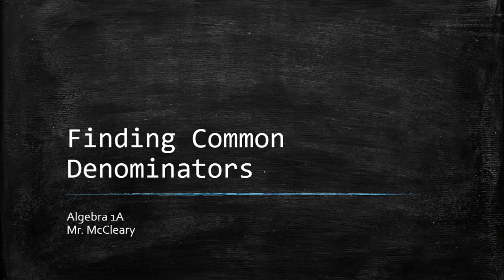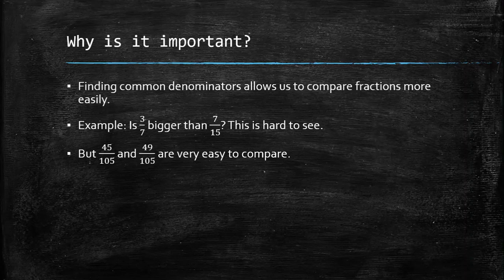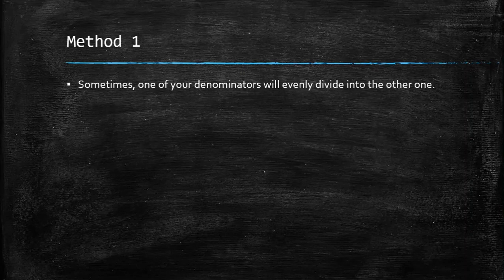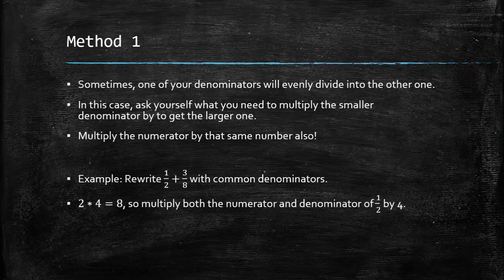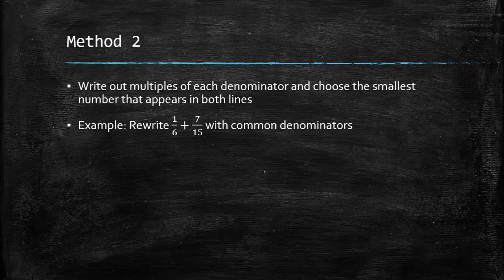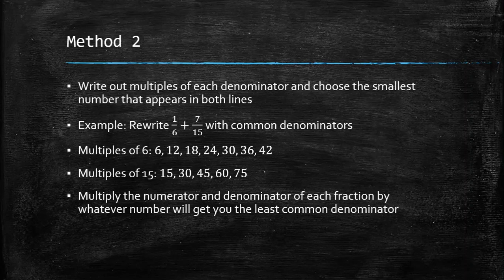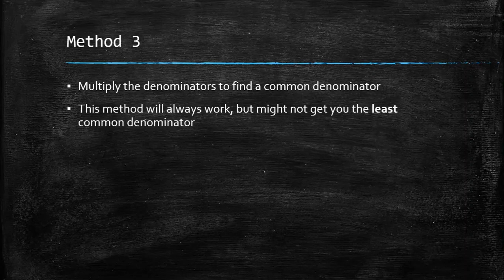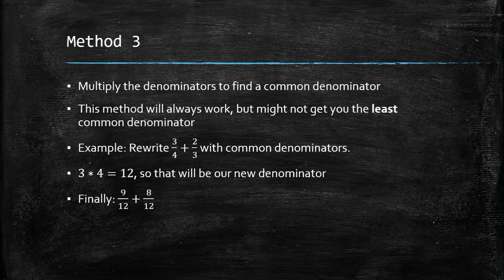Algebra 1A Unit 1 Lesson 13 - Finding Common Denominators